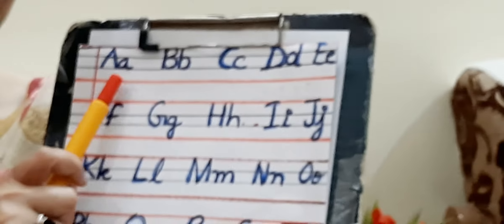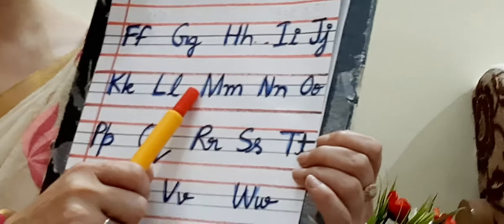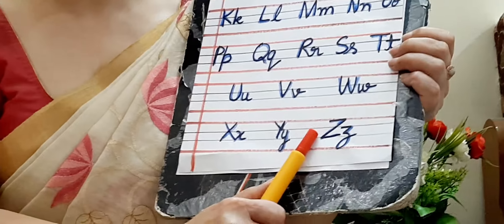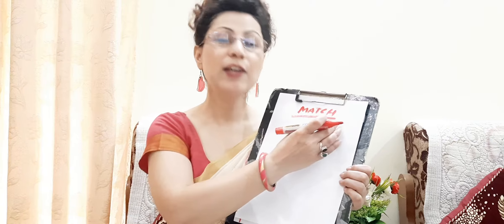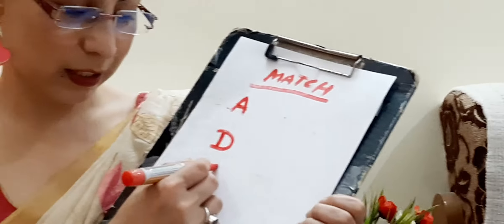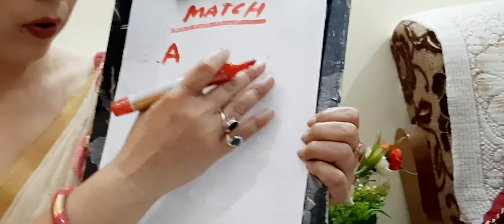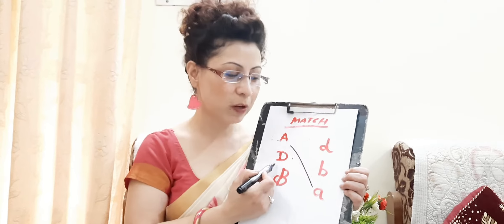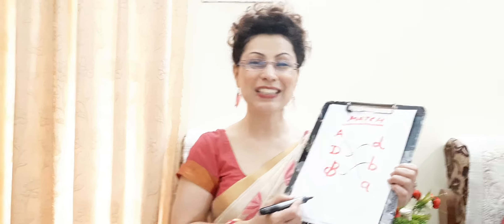SummaryOfTodayz(25June2021)EngLectureAndHW(Matching Between Capital & Small Letter)